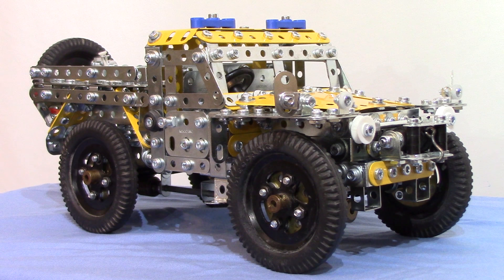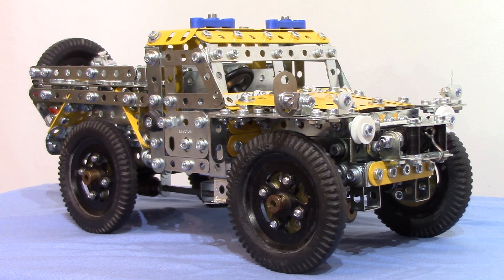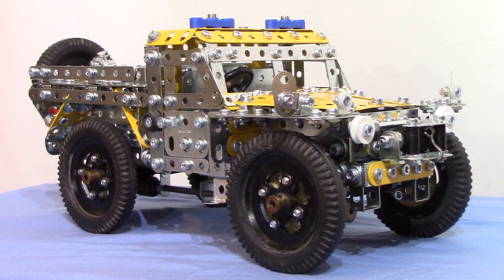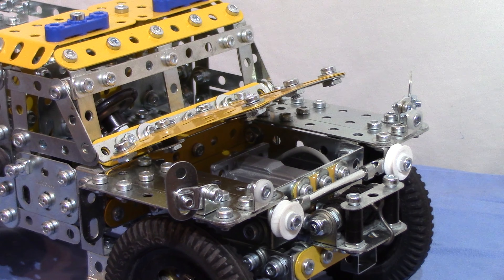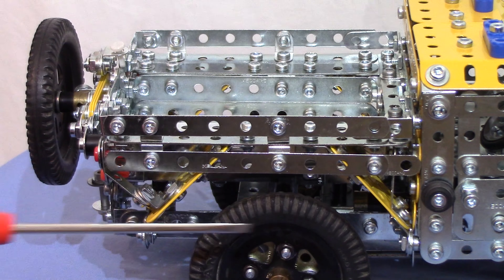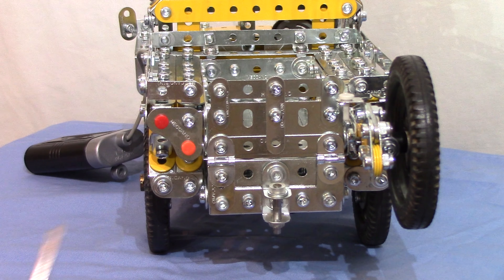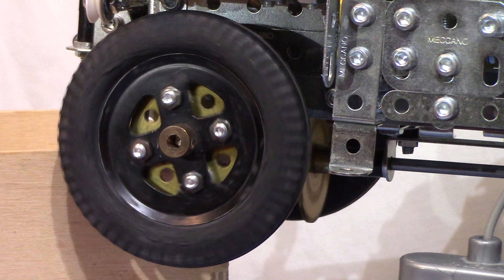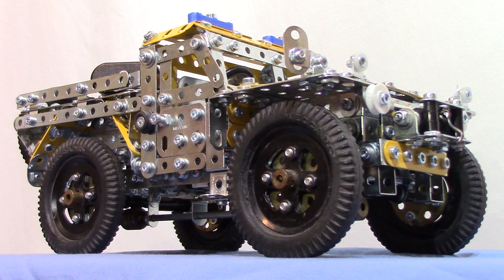MECCANO LAND ROVER 109 ROADLESS FOREST ROVER (FREESTYLE)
A model of a Land Rover 109" Roadless "Forest Rover" created using, in the main, just one or two photo's and a bit of guesswork.